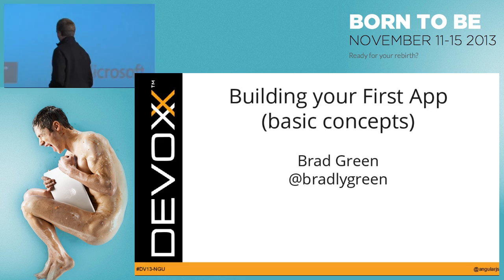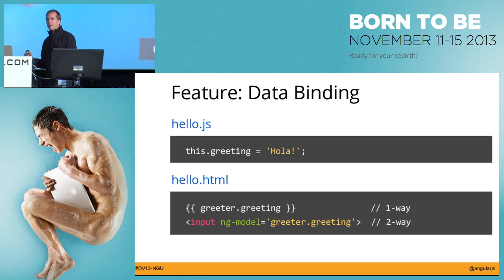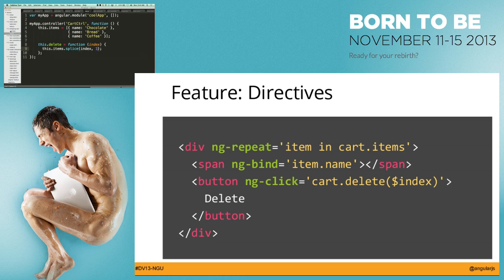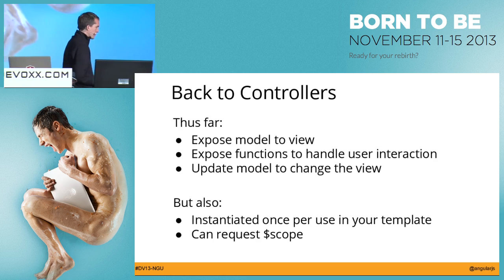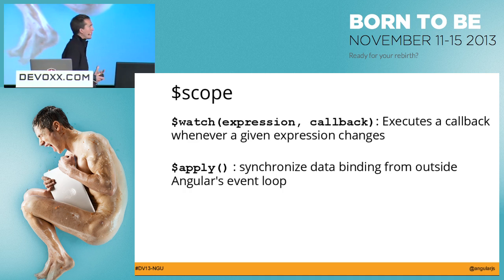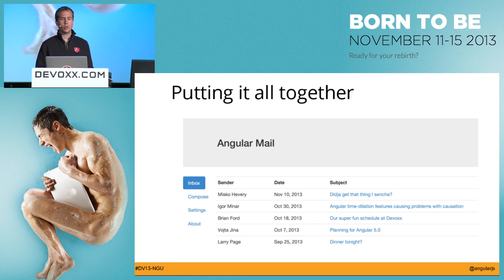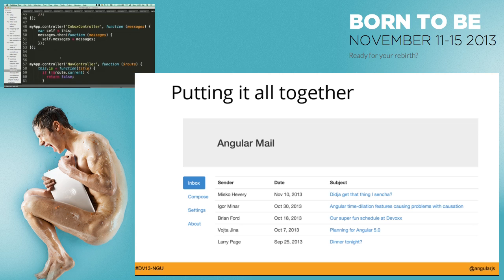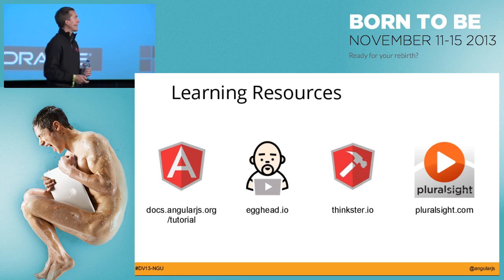Part 1: AngularJS End to End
Here, we'll cover the most requested topics in building AngularJS applications from the ground up.  From your first code to testing and releasing production code, we'll walk you through the concepts and steps.  We'll also cover the latest features just released in AngularJS 1.2 including Animations, advanced security, touch gestures and more.

Author:
Brad Green
Works at Google, inc.
Attended Carnegie Mellon
Lives in Mountain View, CA